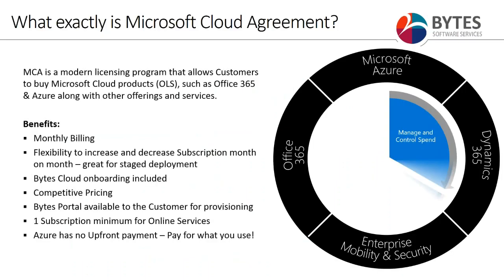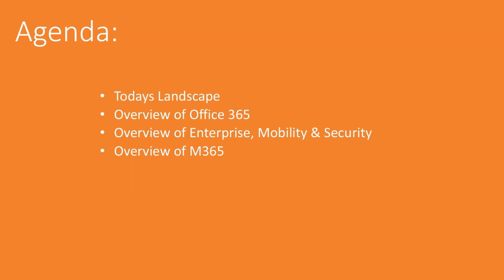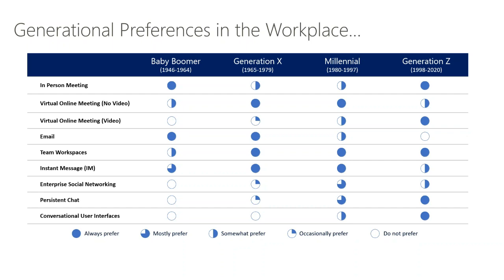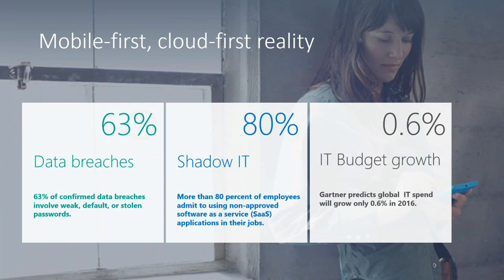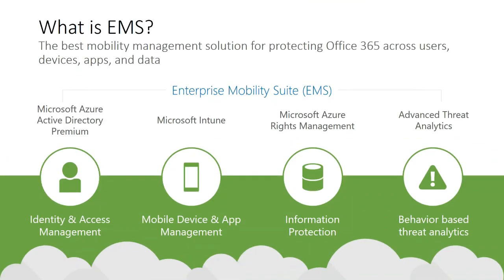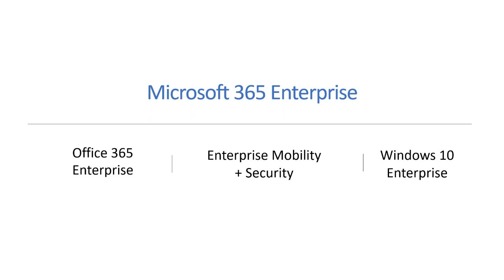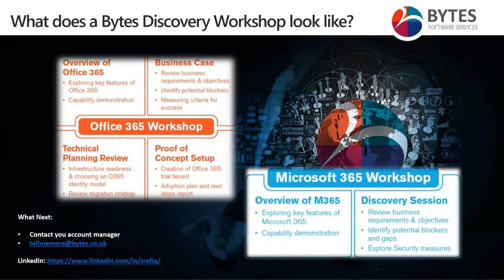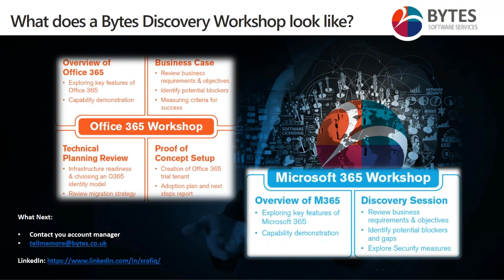Office 365 or Microsoft 365? The differences and benefits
Are you looking to invest in Office 365 or go one step further with the full Microsoft 365 suite?

If you’d like to fully understand the differences and benefits of each solution, listen to this webinar. We’ll be exploring the latest developments and how both solutions can modernise your staff’s IT experience and maximise productivity.

•    How Office 365 can simplify your everyday tasks with always-up-to-date tools – chat, email, voice, apps & analytics
•    EM+S and the security features of Microsoft 365, allowing you to stay secure and productive on your favourite apps and Windows 10 devices
•    How you can strengthen identity and protect data with Microsoft 365
•    Set up and migration requirements for each
•    Bytes free ½ Discovery Workshop tailored to your business